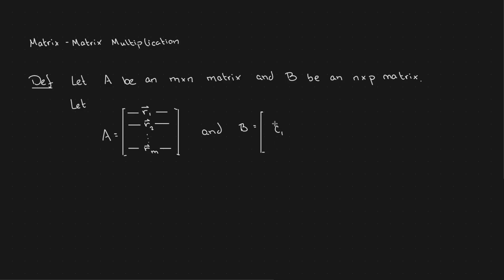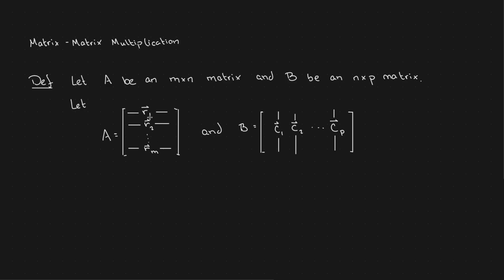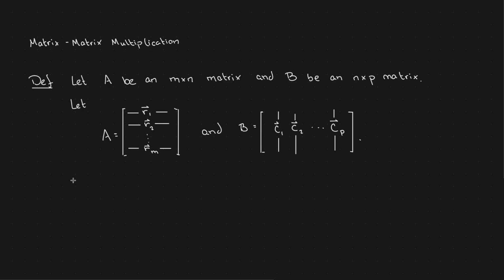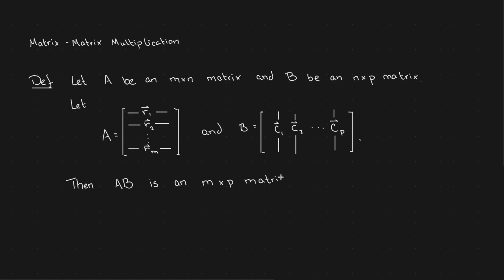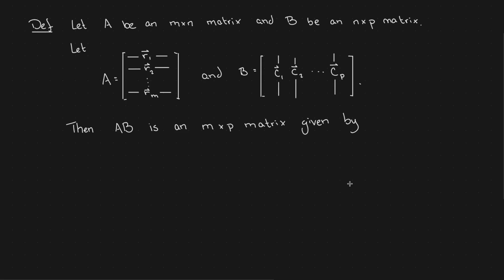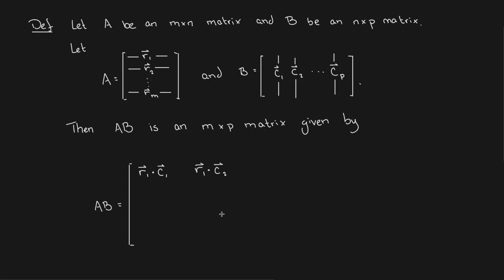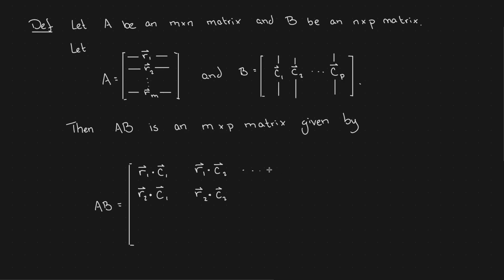4.2 Matrix-Matrix Multiplication